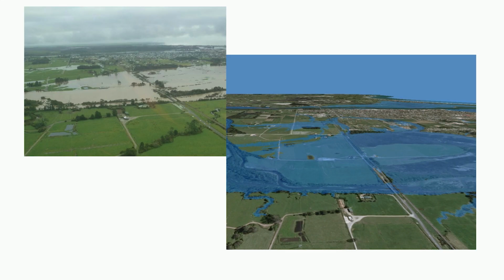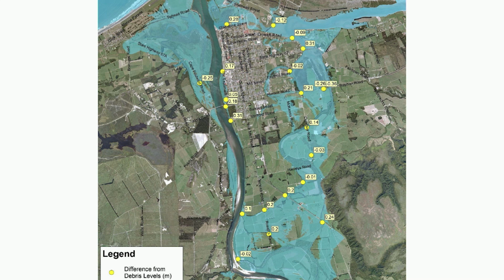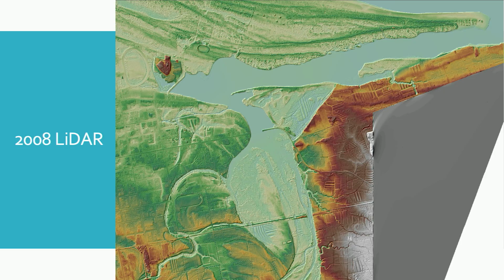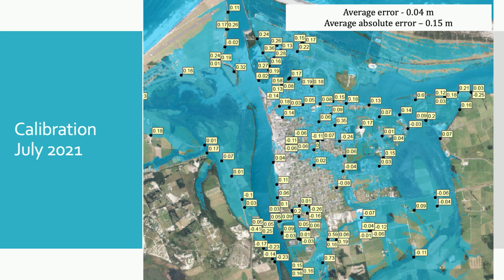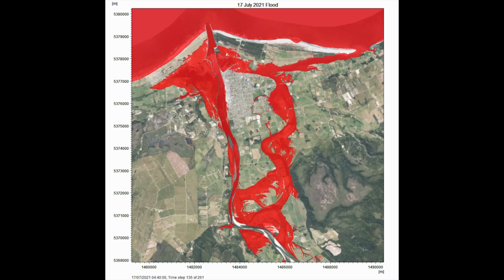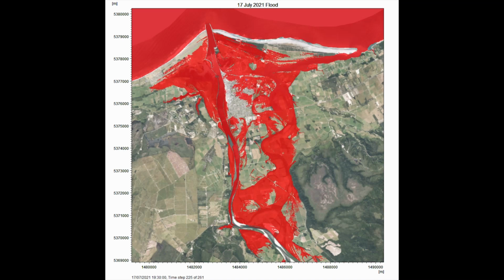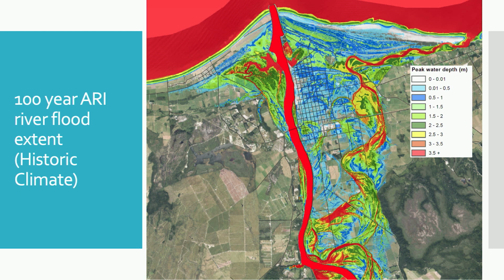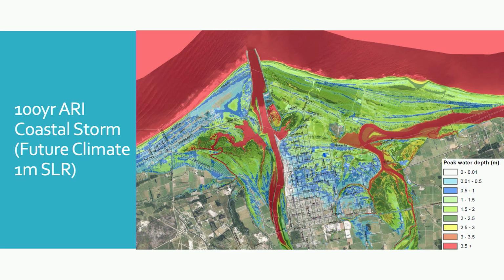Buller River Video 02 Building the Buller River Model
This is the second of five videos, produced in 2021 and funded by the Buller Flood Recovery Team to help improve awareness and understanding within the Westport Community around the nature of the flood risk.  This video looks at the devlopment of our hydraulic model of the river.